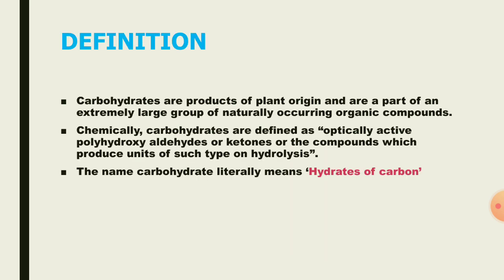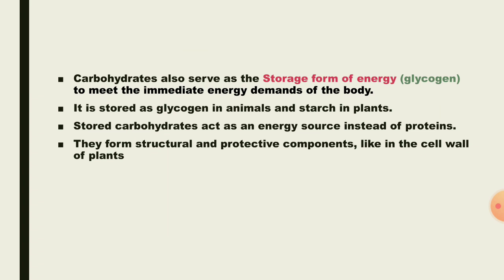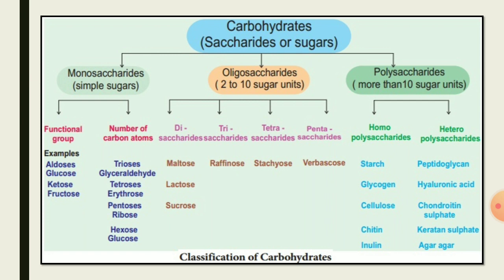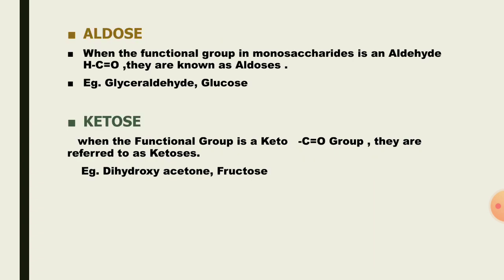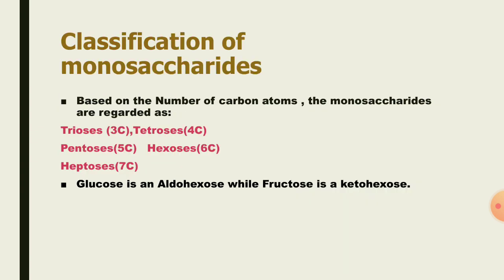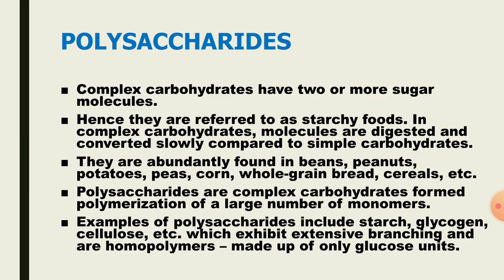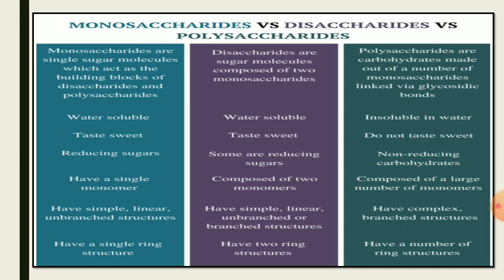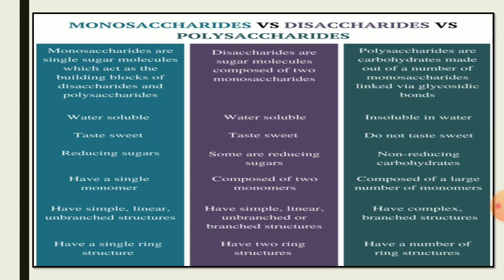CARBOHYDRATES | DEFINITION | CLASSIFICATION | FUNCTION | PHARMA TAMIL | RK | #4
Don't take any decisions only by seeing this video

Take a advice from your health care professional

Images and content in this video is only for an educational purposes only